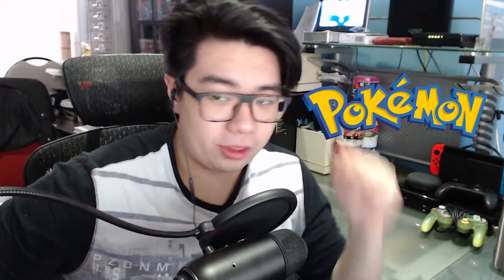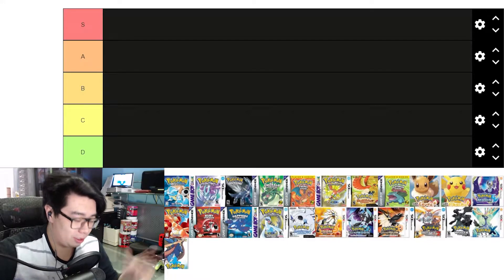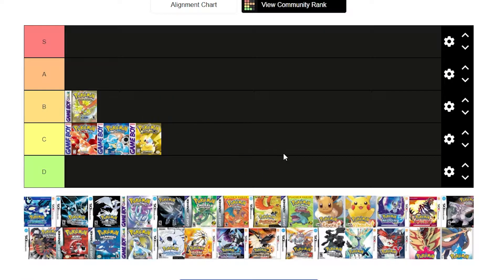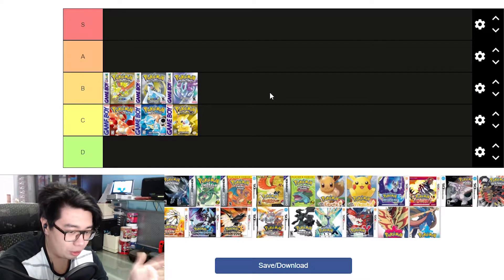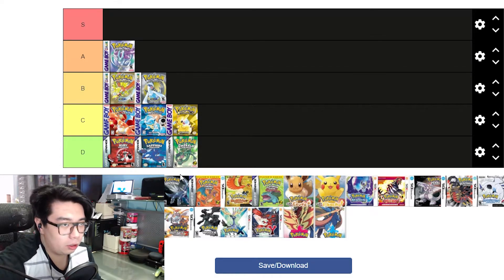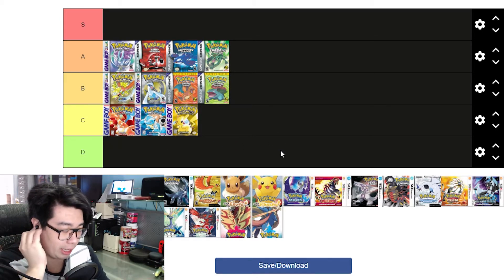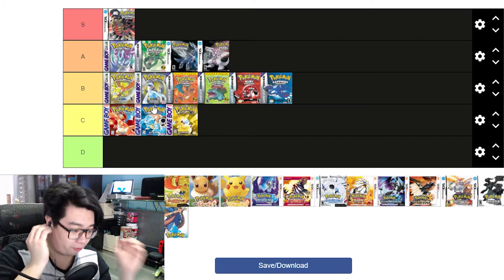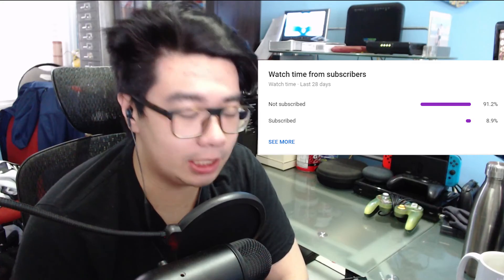Ranking EVERY Pokemon Game! (Part 1)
We take every mainline series Pokémon game and rank them from worst to best! (Kanto - Sinnoh)